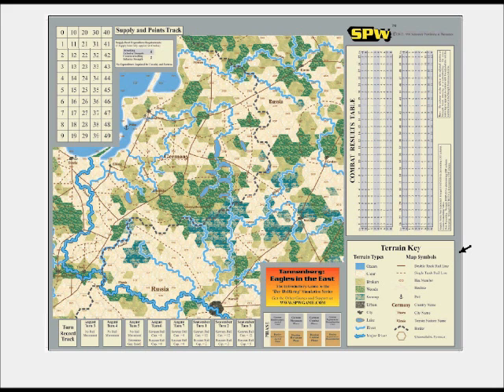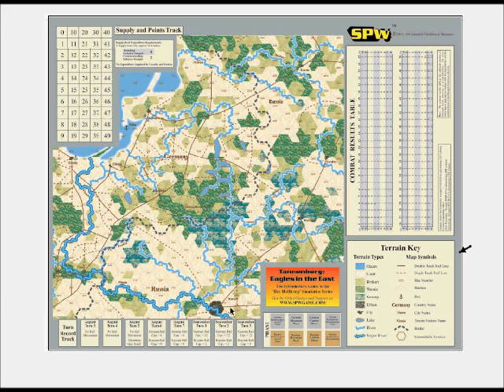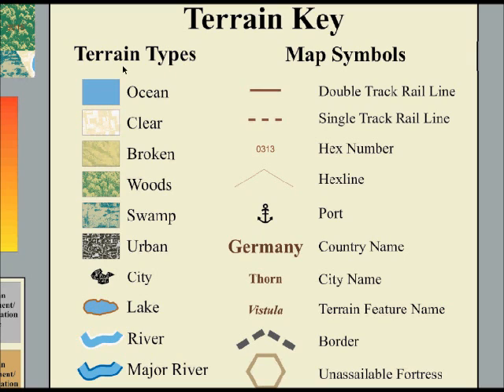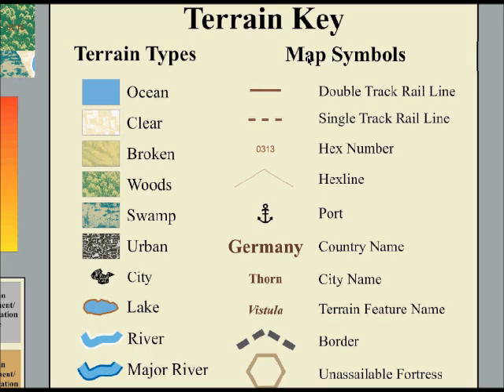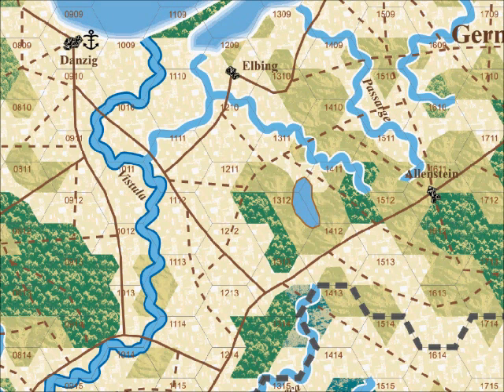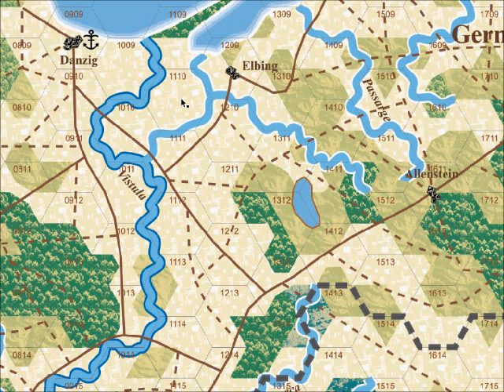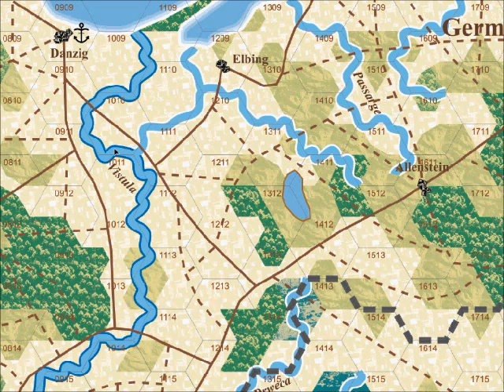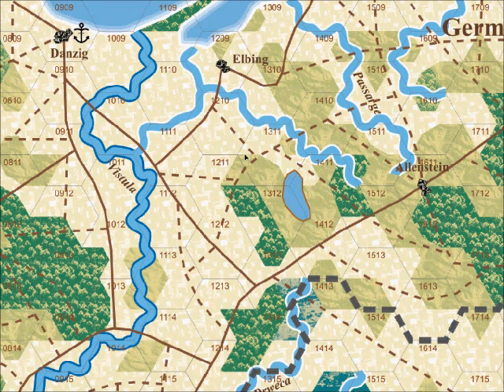Der Weltkrieg - Video 02 - Map Overview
Overview of the Maps of the Der Weltrkieg System